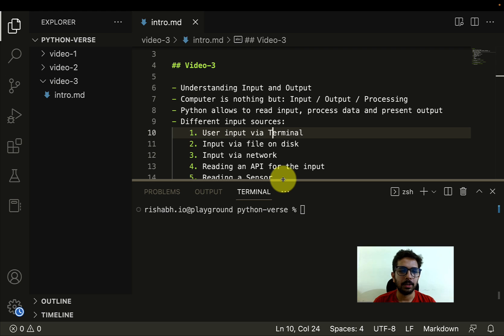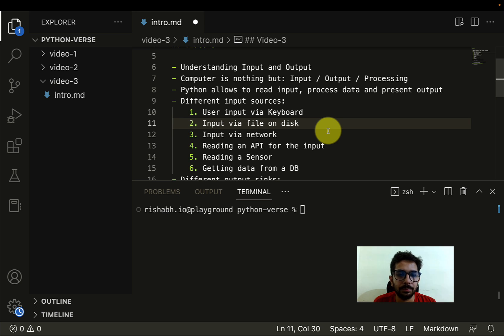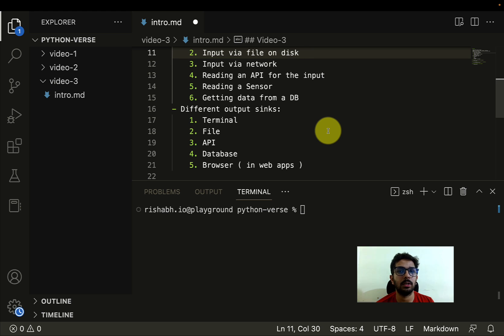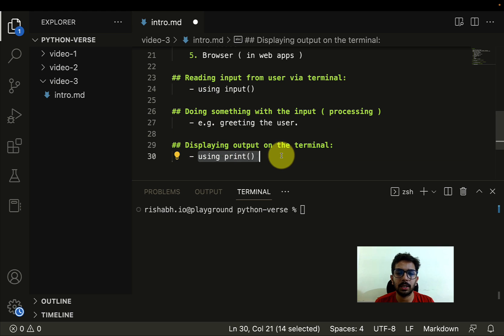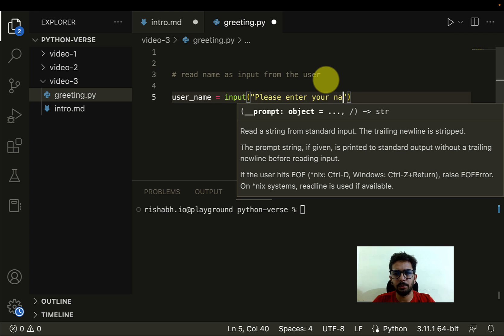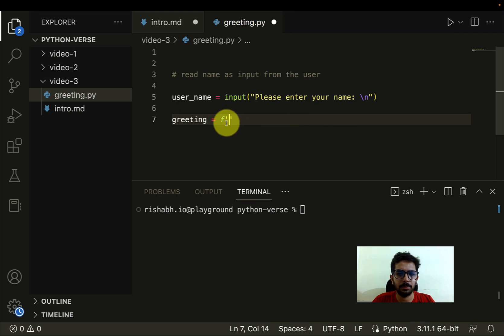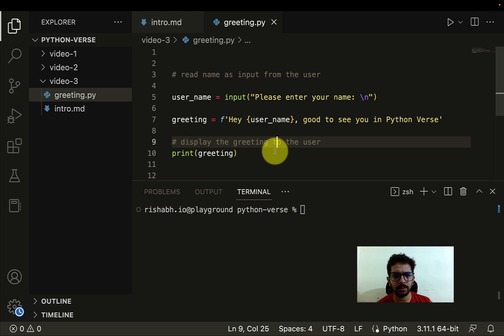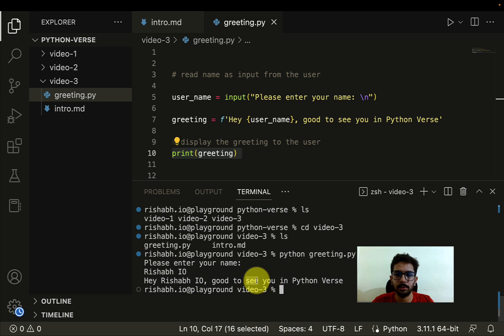How to write Python code 003 | Read user input in Python | Python Tutorial for Beginners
Welcome to Part 3 of our "How to write Python code" series! In this Python tutorial for beginners, Rishabh IO will guide you on how to read user input in Python.

Whether you're using Python IDLE, Python shell, or Visual Studio Code (with the Python extension), Rishabh IO will teach you how to use the input function in Python to get user input. Additionally, he'll cover how to format user input using Python's f-string.

Learning how to read user input in Python is a crucial skill for any aspiring Python programmer. By the end of this video, you'll have a solid understanding of how to take input in Python and how to format that input using f-strings.

As a reminder, becoming a fluent Python programmer has many benefits, including the ability to automate repetitive tasks and earn a good salary as a Python developer. Plus, having a strong understanding of Python will help you better understand computer fundamentals.

We're always looking for new Python topics to cover, so please let us know what you'd like to see next in the comments below. Whether it's Pandas, Numpy, Pytest Tutorial, Pytorch, Tensorflow or any other Python topic, we're here to help you become a better Python programmer.